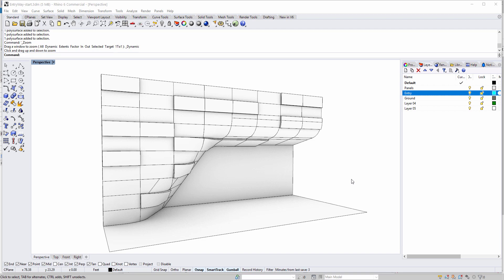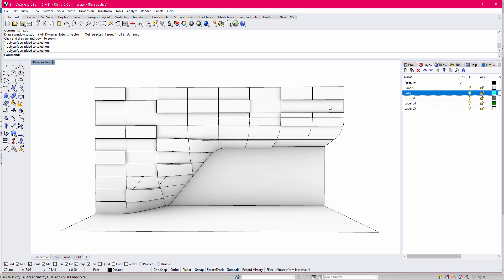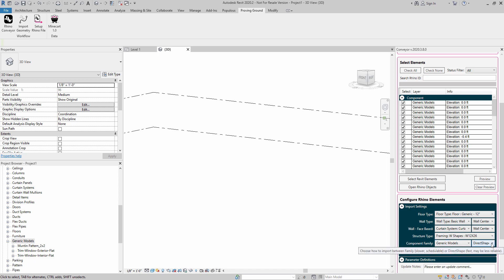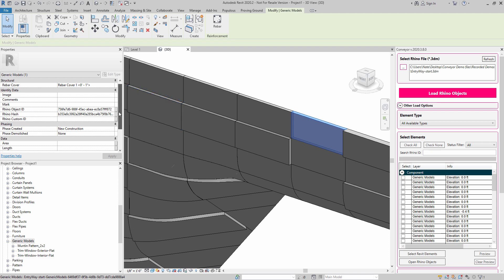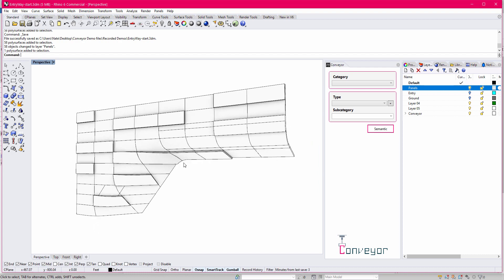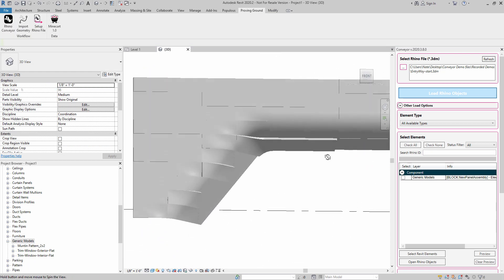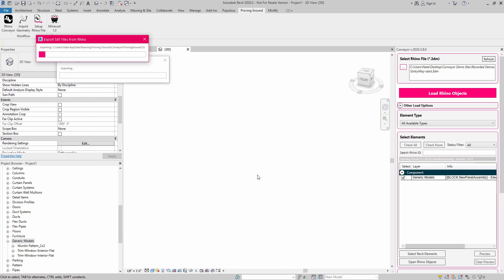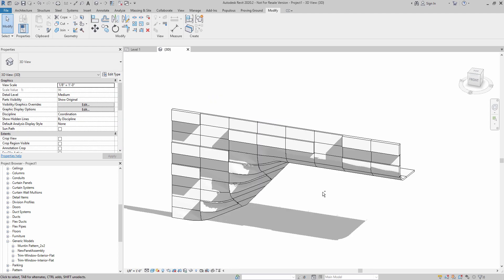Conveyor Rhino to Revit - Options for Converting Geometry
This video covers a few options for taking geometry created in Rhino and translating it into Revit. This video covers:

- Setting up your Rhino file for transferring geometry
- Converting geometry into Revit as individual direct shapes
- Setting up a Rhino block and converting it to sing Revit direct shape
- Importing the Rhino block as a Revit family